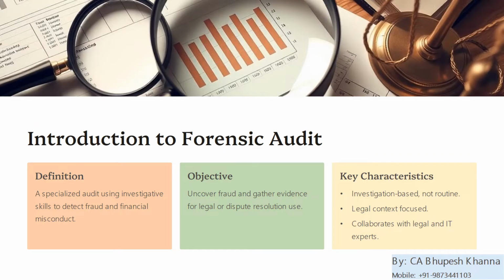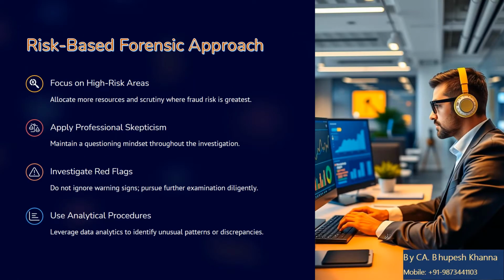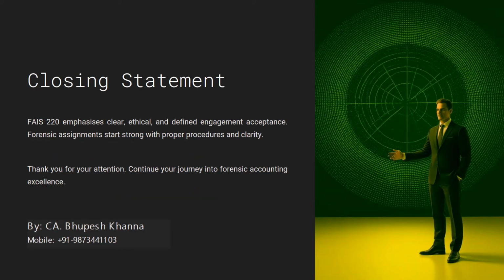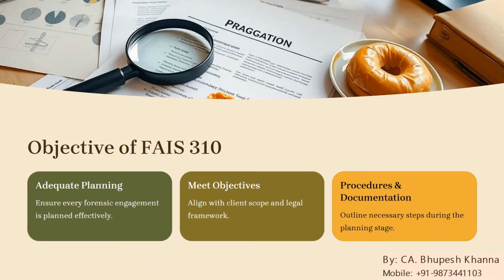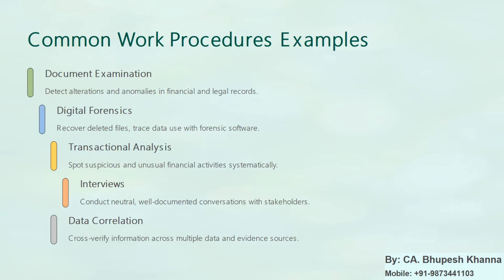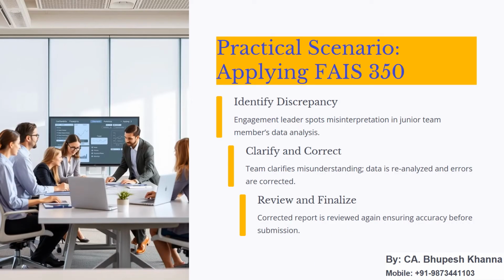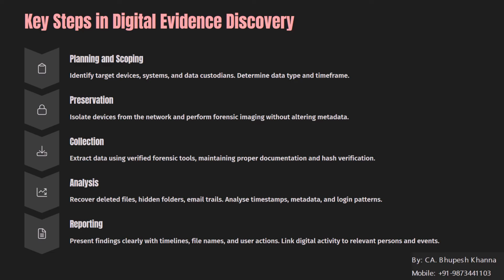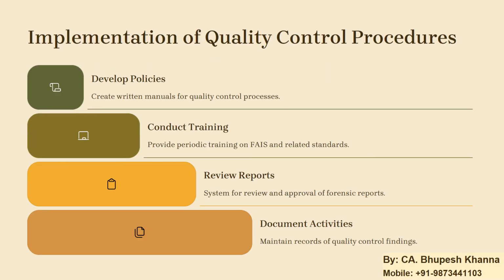Forensic Standards - Full Series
🔍 Full Series on Forensic Standards by ICAI | Complete Guide to FAIS in One Video

Welcome to the complete masterclass on Forensic Accounting and Investigation Standards (FAIS) issued by the Institute of Chartered Accountants of India (ICAI). This single video compiles the entire series on Forensic Standards, making it your one-stop guide for understanding the legal, technical, and professional framework of forensic accounting in India.

👉 What You’ll Learn in This Video:

✅ Introduction to Forensic Accounting & Investigation

✅ Overview of ICAI’s FAIS Framework

✅ Detailed Explanation of Each Standard (FAIS 100 to FAIS 115)

✅ Roles & Responsibilities of a Forensic Accountant

✅ Key Procedures, Documentation, and Reporting Practices

✅ Practical Scenarios & Case-based Insights

✅ Legal and Regulatory Implications

✅ Applicability & Enforcement Guidelines (Effective from 1st July 2023)

Chartered Accountants & Audit Professionals

Forensic Investigators

Legal & Compliance Officers

CA Final & IPCC Students

Corporate Risk Management Teams

💼 Speaker: CA Bhupesh Khanna – Expert in Forensic Audits, Investigations, and Regulatory Compliance.